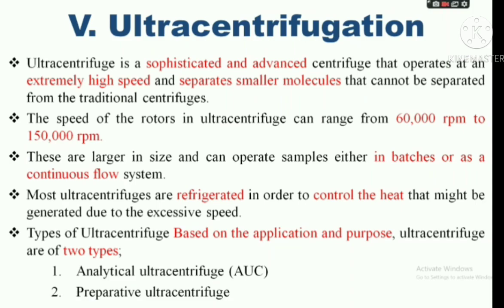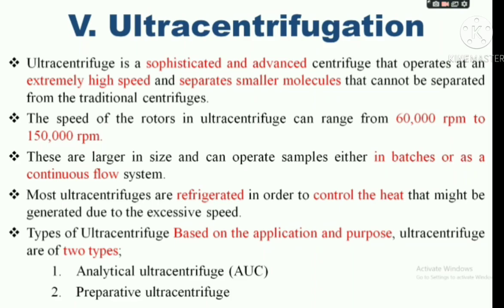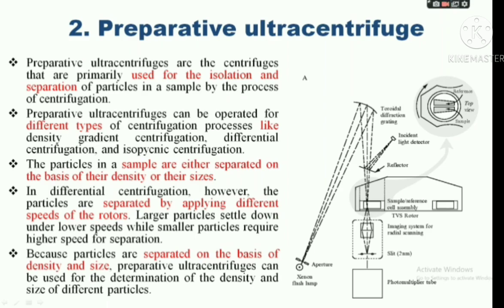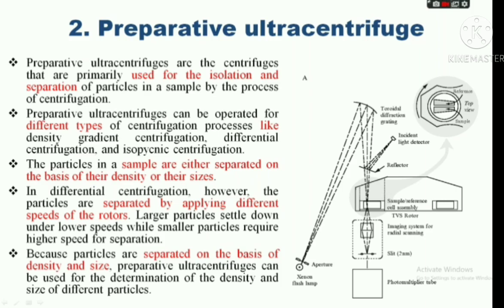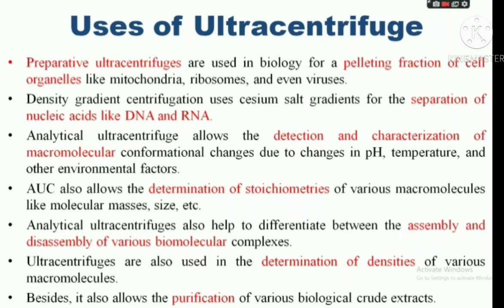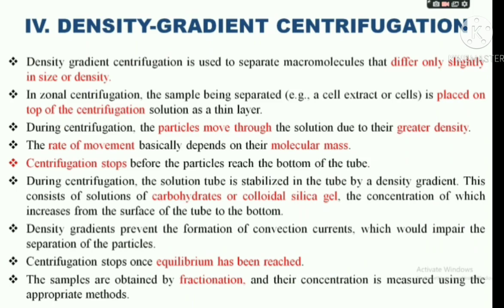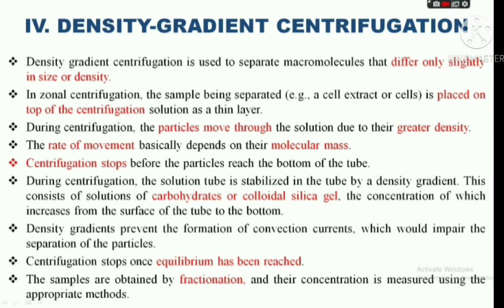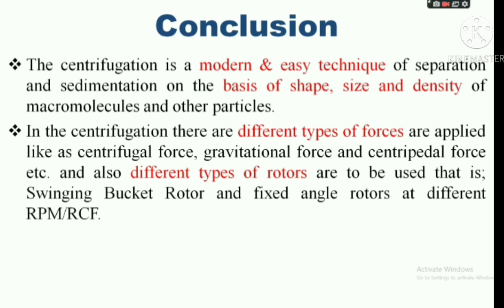Msc II Sem SC I Centrifugation C